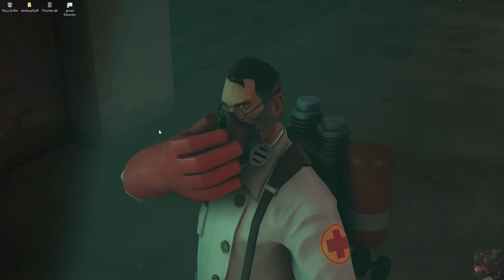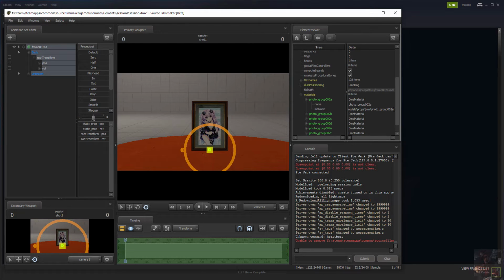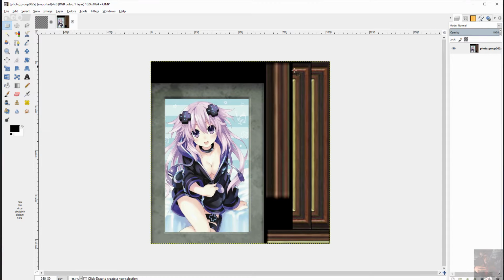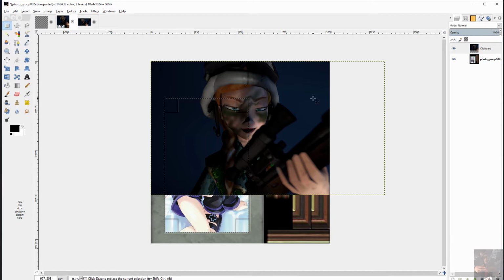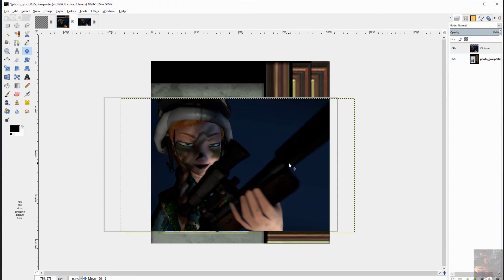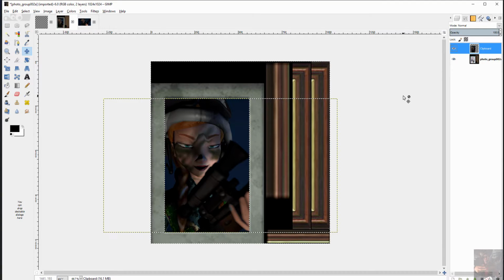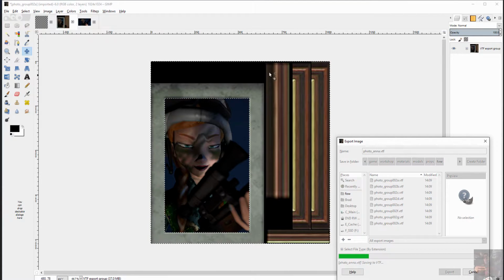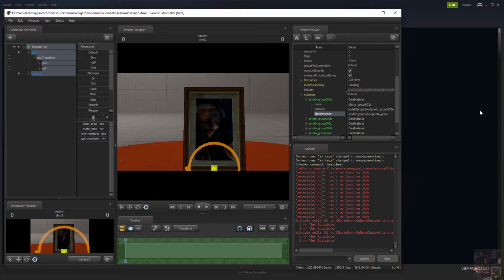SFM - Swapping Textures - ($basetexture hack)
In this video I show you the process of editing an existing texture for an existing model to be something else and how to use "OverRide Materials" to replace the old with the new texture by adding a new String Attribute named $basetexture

Model used in the Demonstration is

Hyperdimension Neptunia Sisters Picture Frames